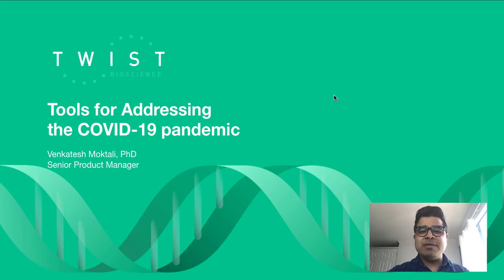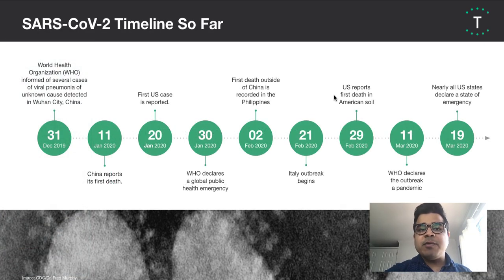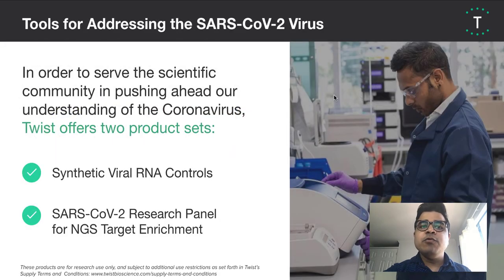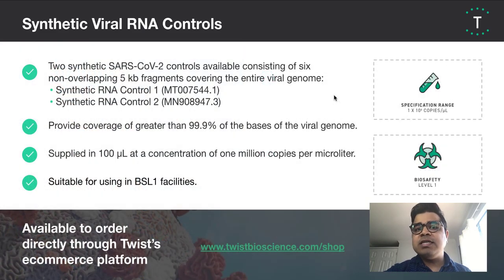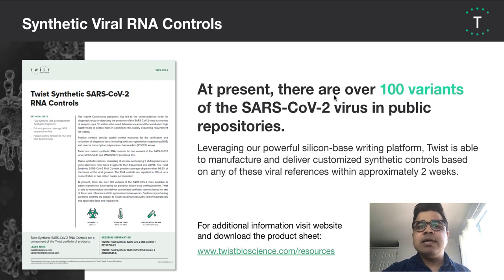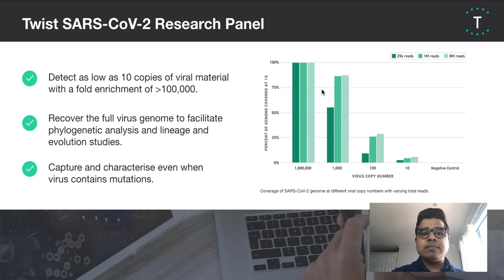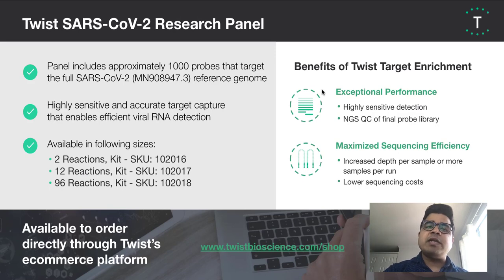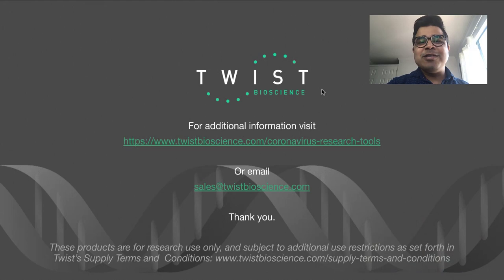Synthetic Viral RNA Controls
In this video, learn how Twist is supporting the scientific community racing to address the Coronavirus pandemic with NGS panels for SARS-CoV-2 detection and characterization, and Synthetic SARS-CoV-2 RNA Controls.